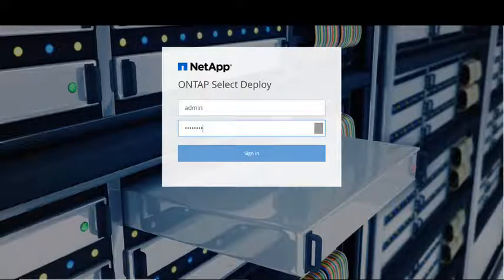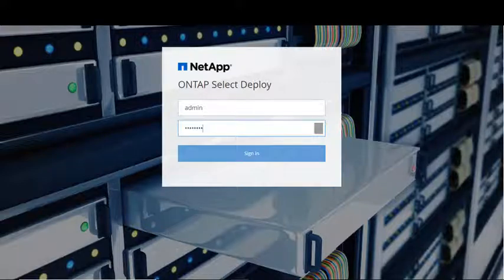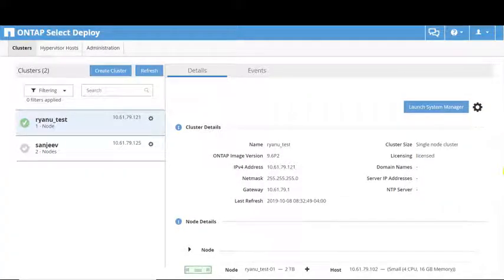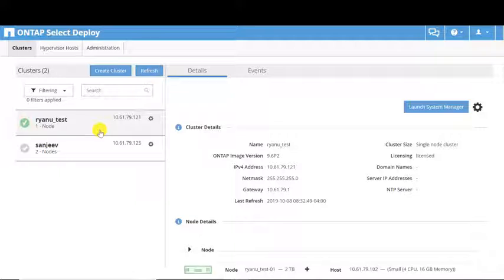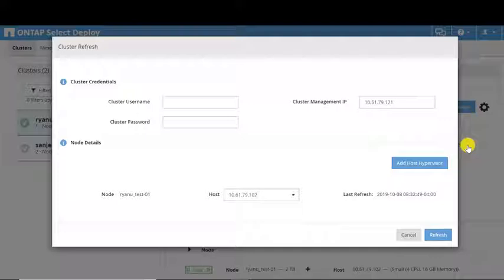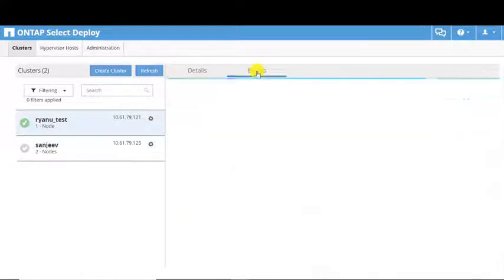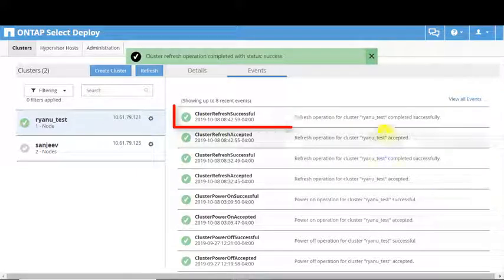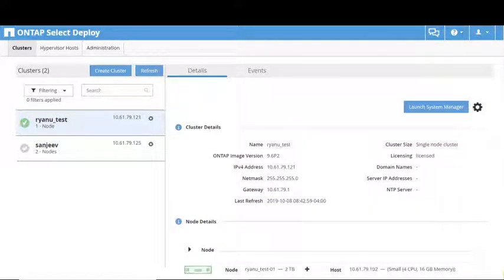ONTAP Select Deploy Cluster Configuration Refresh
Learn how to perform a cluster refresh after changes occur in an ONTAP Select cluster without using the Deploy utility.